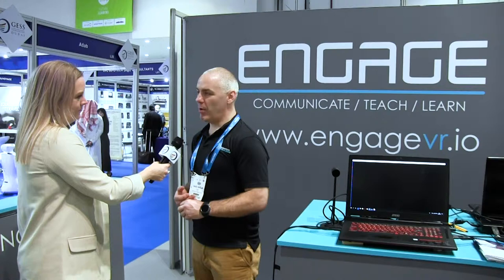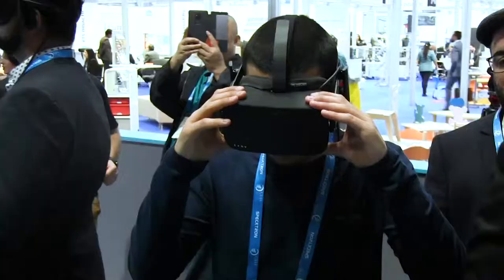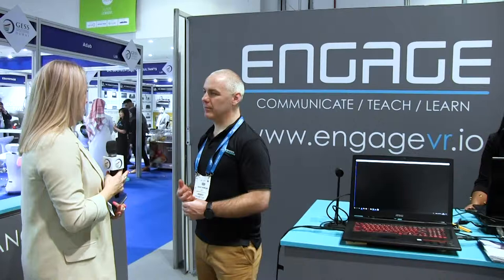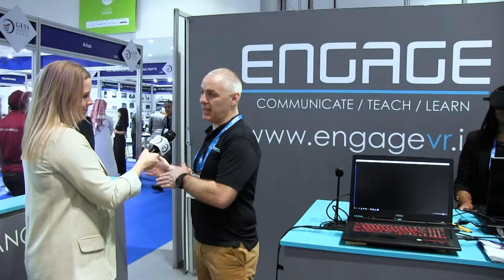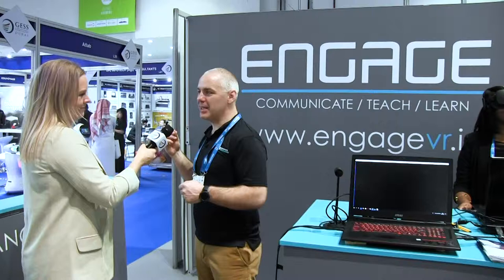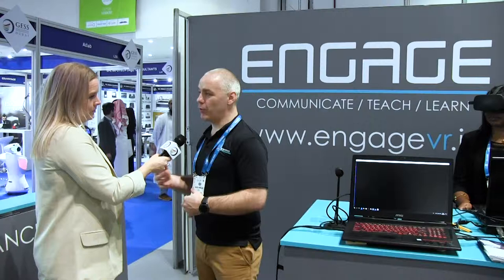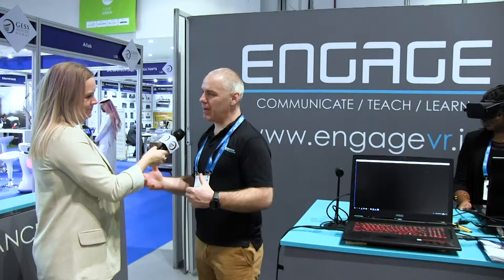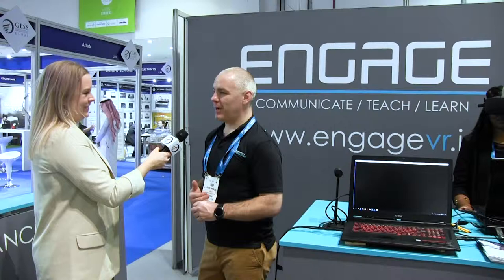GESS Talks - David Whelan, IVR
Watch David Whelan from IVR explain the amazing world VR can create for students in the classroom. We were able to experience the moon landing, the titanic sinking and even how to fire a canon at a castle.